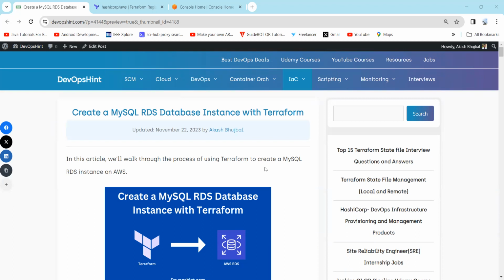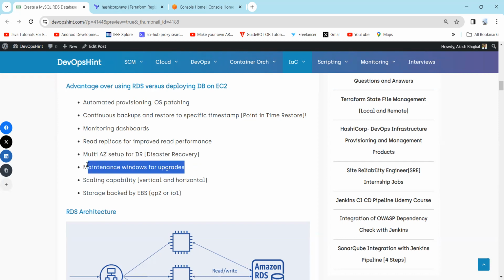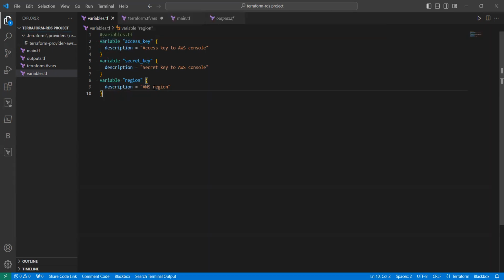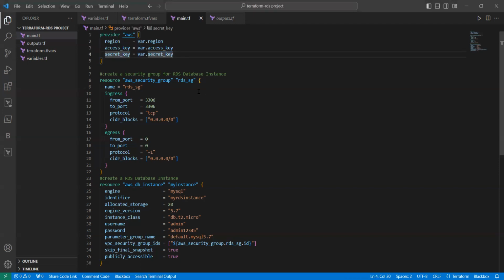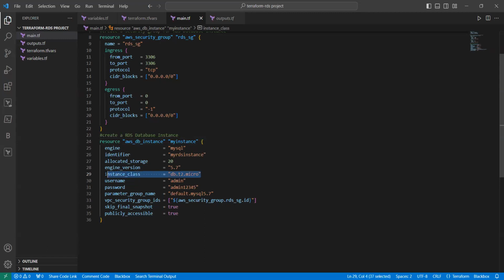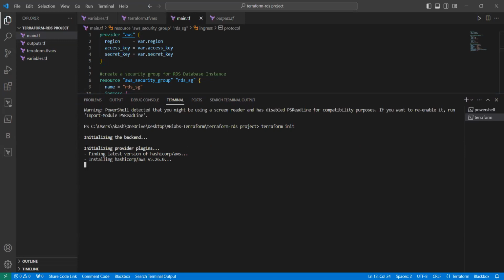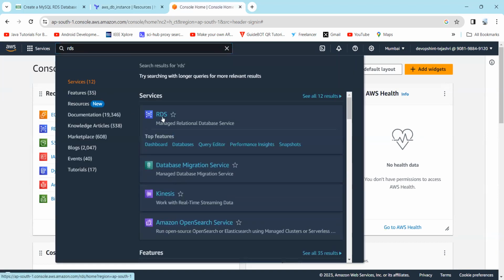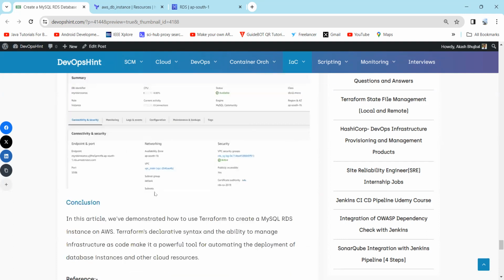Create MySQL RDS in AWS using Terraform |Creation of RDS with existing VPC using Terraform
In this Video we are going to cover Create MySQL RDS in AWS using Terraform | Creation of RDS with existing VPC using Terraform | Terraform Tutorial for Beginners
0:00 What is Terraform and RDS in AWS
5:00 AWS RDS Architecture
10:00 Create MySQL RDS in AWS using Terraform

Please find below step by step article on Create MySQL RDS in AWS using Terraform